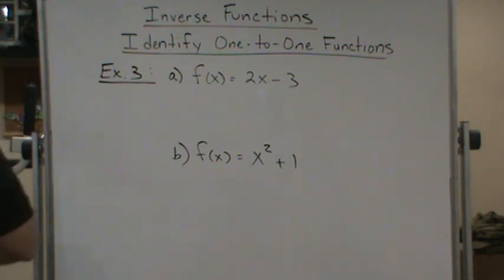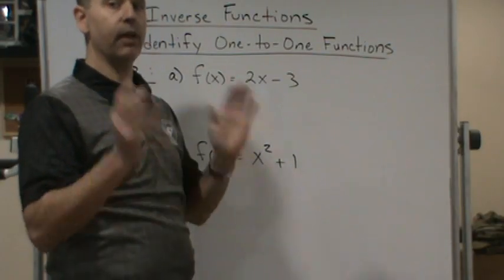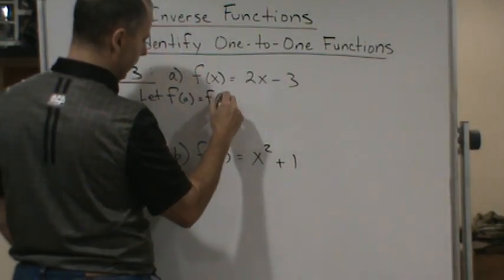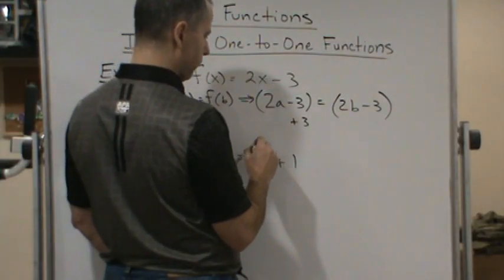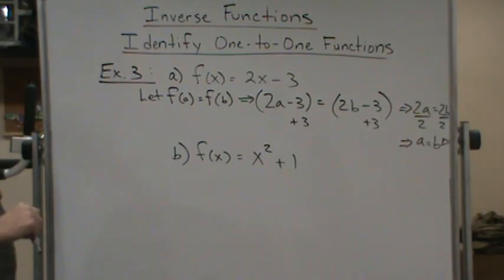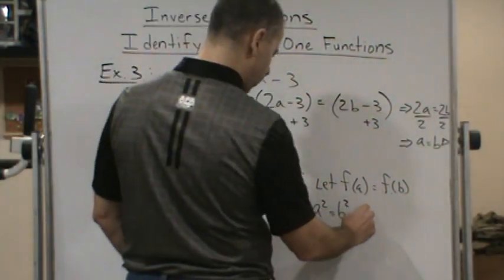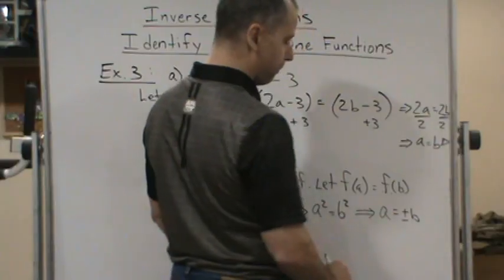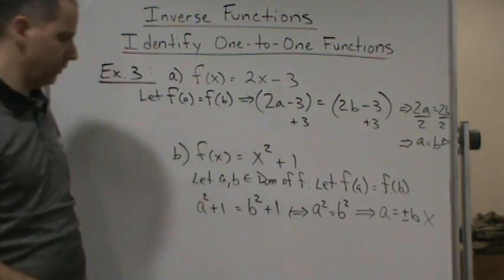MTH122 College Algebra Sec 4 1 Inverse Functions Identify One to One Ex3